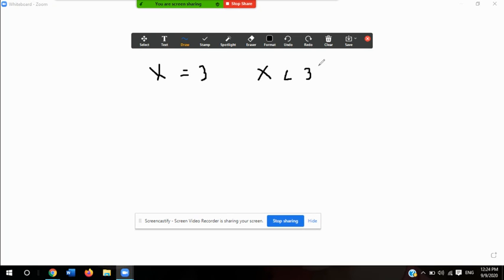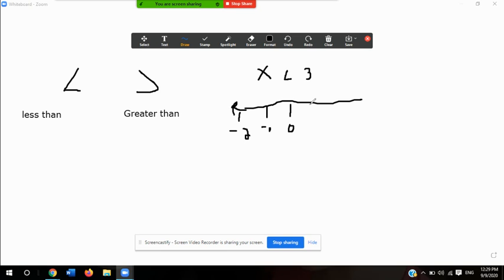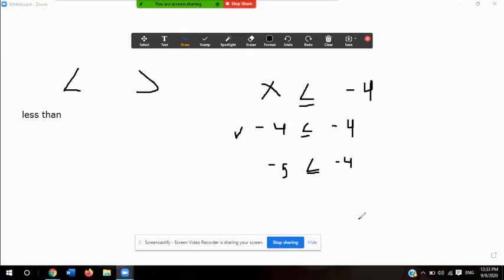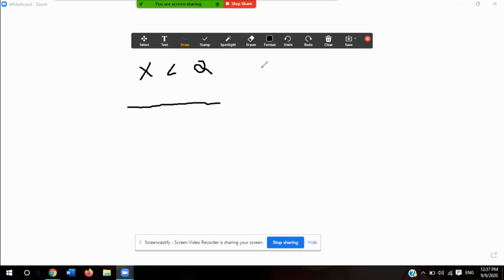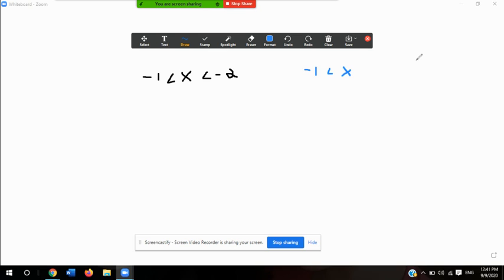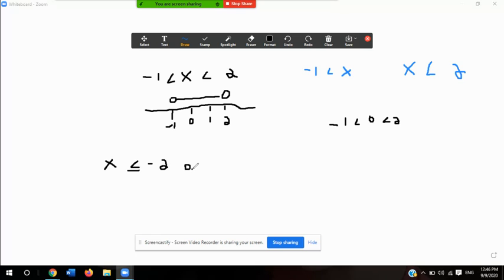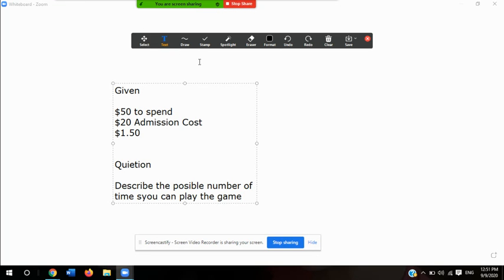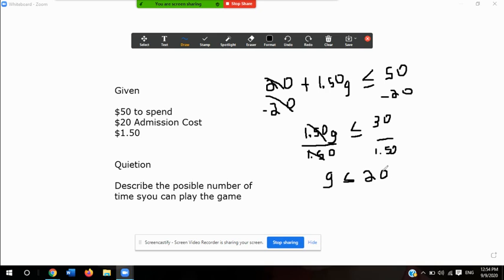Algebra 2 Section 1.6 Inequalities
In this video I will be explaining examples 1-3 from pages 42-43 of your text book where I will talk about  how to graph and solve linear inequalities